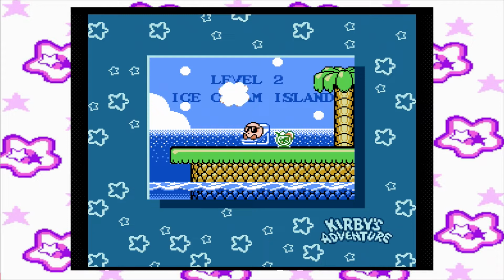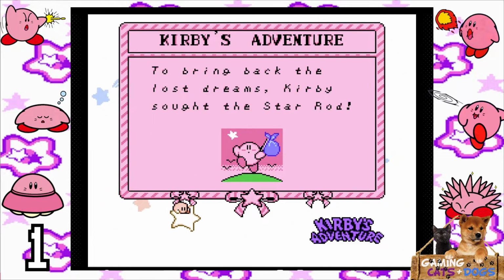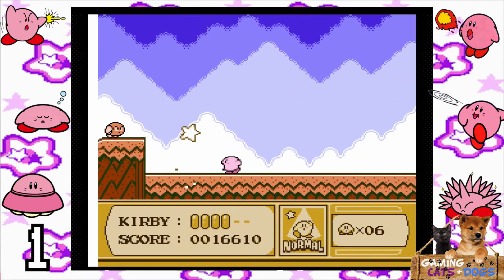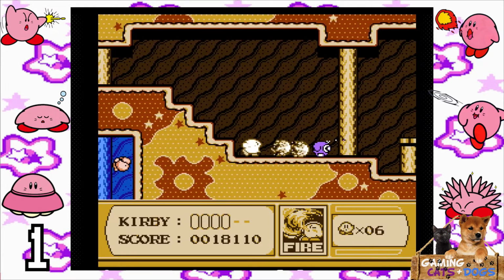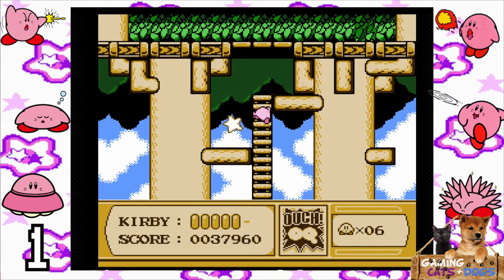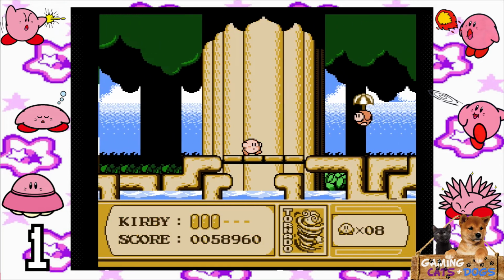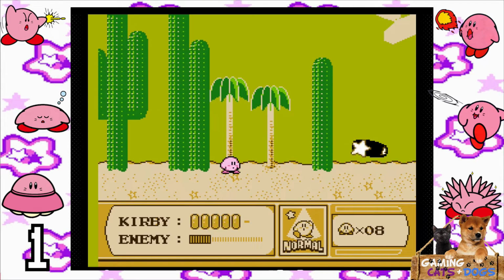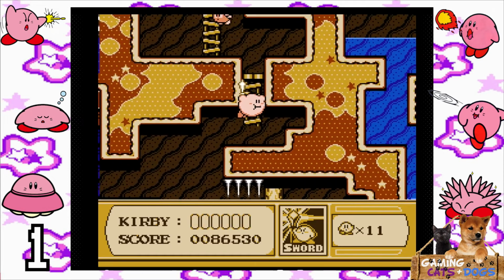Kirby's Adventure Part 1 You Are What You Eat - Gaming Cats and Dogs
Hey Puppers! We're so excited to share this let's play with you all. It's Kirby's turn to shine in his colorful NES installment; Kirby's Adventure. The second game in the series and the first to showcase Kirby's copy ability, it's a fun romp you won't want to miss! It really is one of the most gorgeous NES games.

All Pupcorn content is recommended for ages 13+